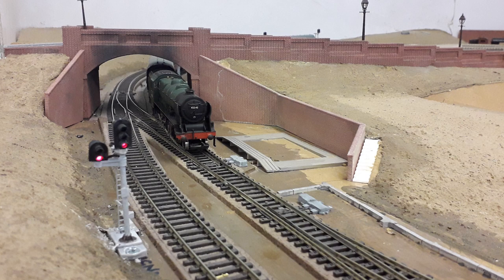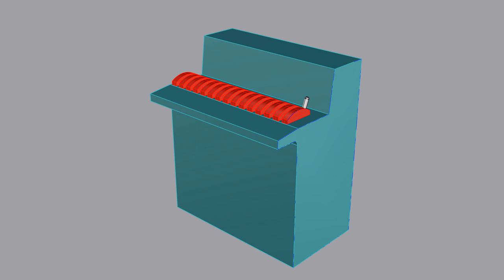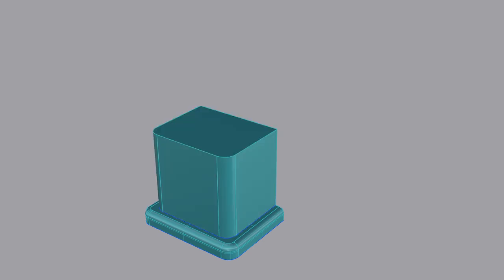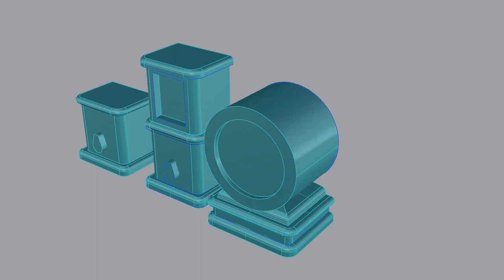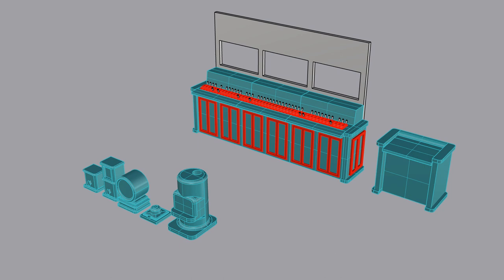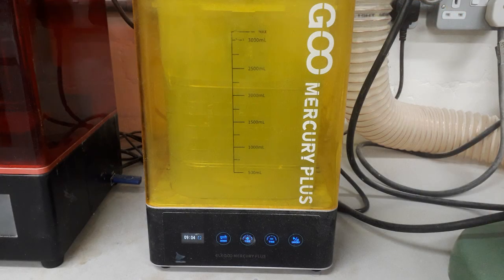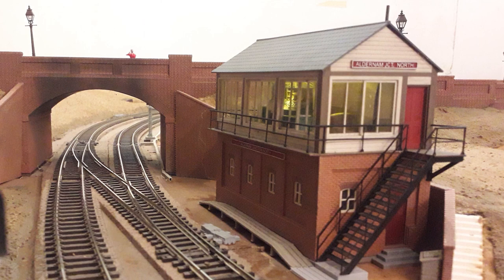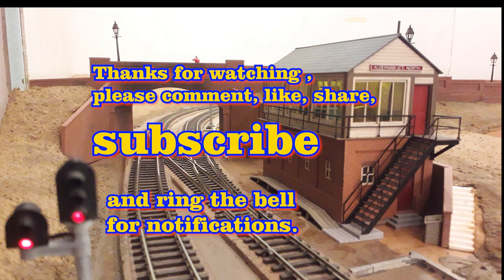3D Printing a Signal Box Interior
In order to add an extra level of detail to the layout I've bought a 3D resin printer and in this video I'll show you how I drew up then printed an interior for the signal box which appeared at the end of my mimic board film.

Extra Information:-

The printer is a Creality LD-002R £180.

The wash tank is an Elegoo Mercury £100.

The resin used was Elegoo Photopolymer Grey ABS type Resin £30 per litre.

3D drawing package is Rhino 7.